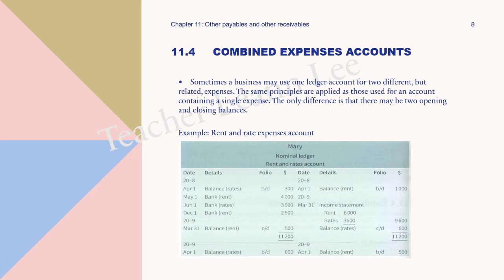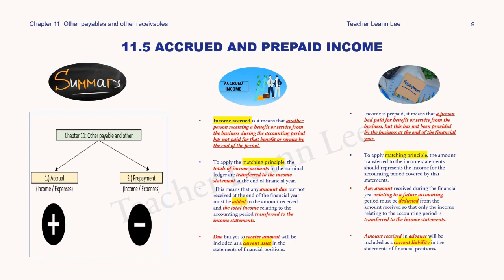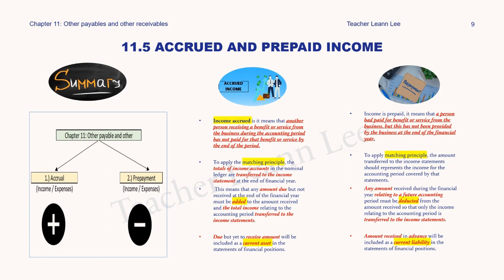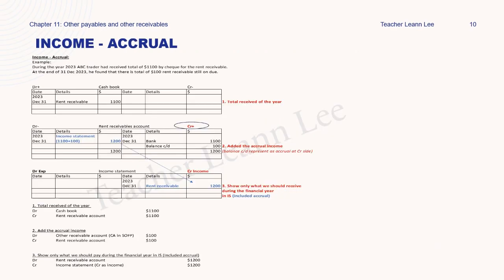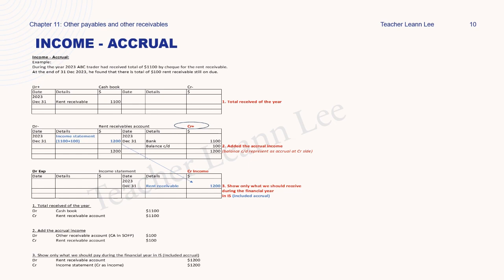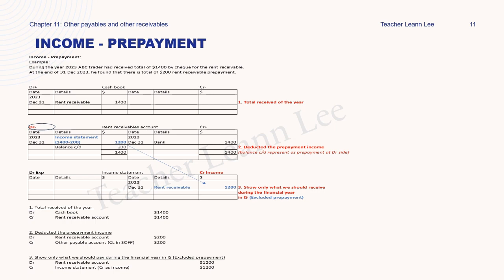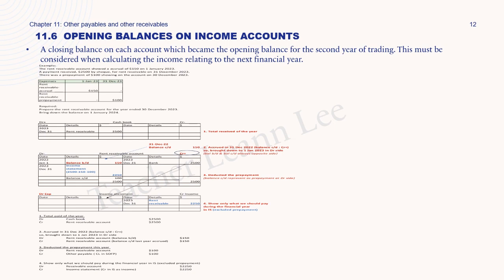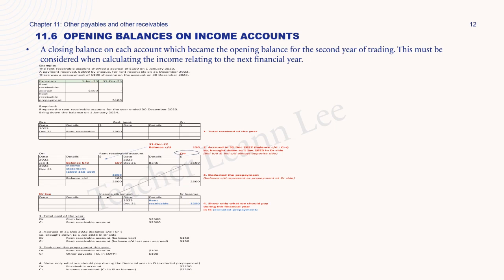Chapter 11: Other payables & other receivables part 3